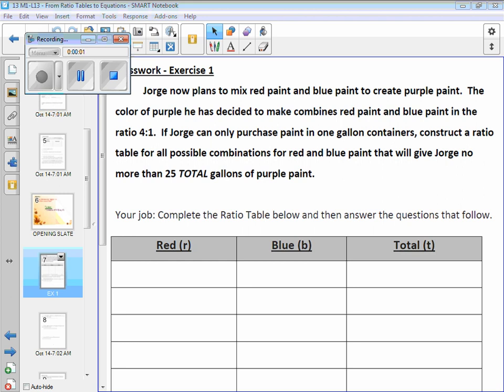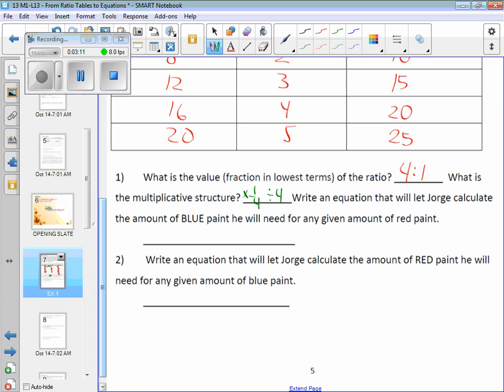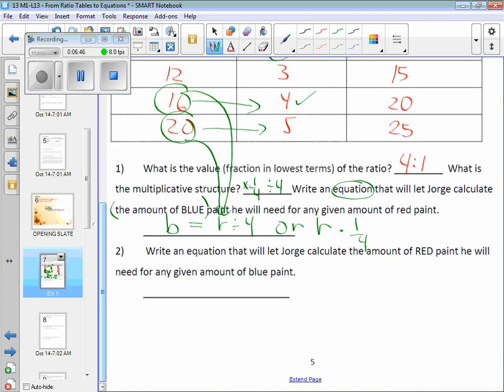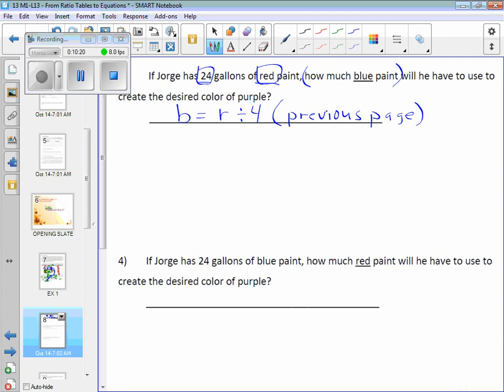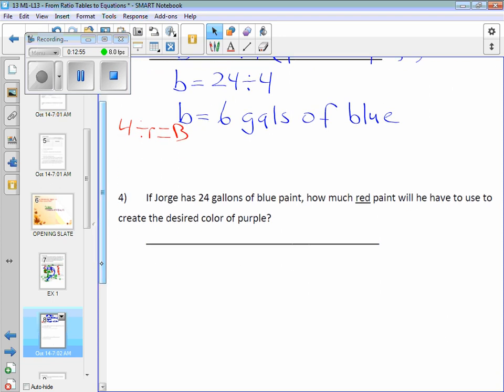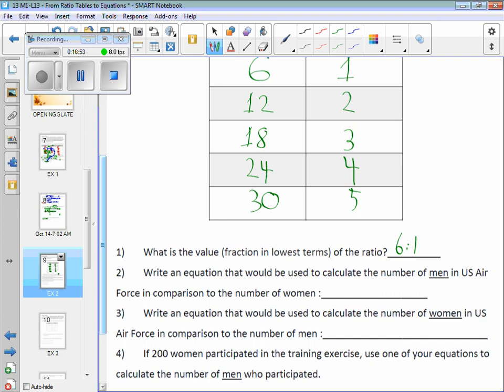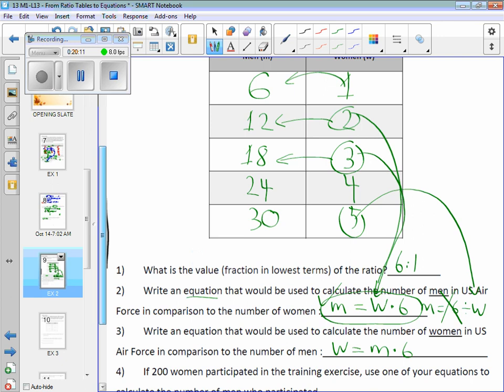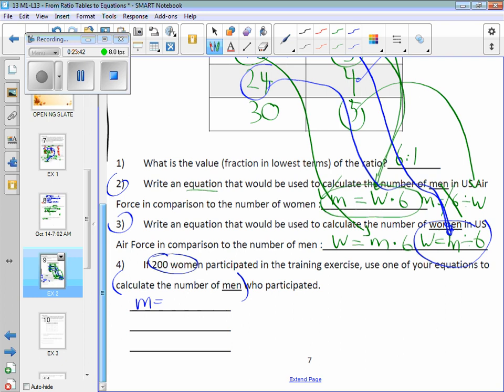13 M1 L13 From Ratio Tables to Equations